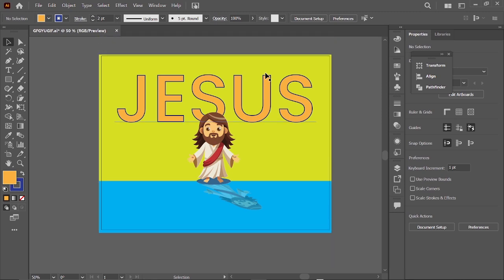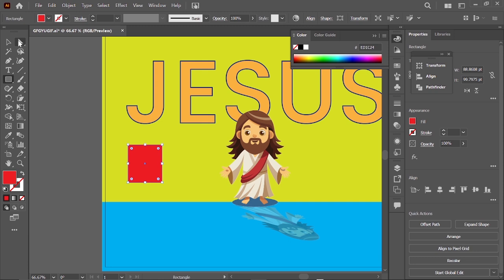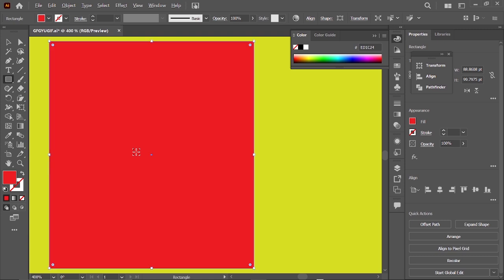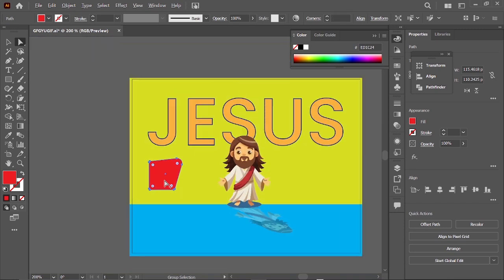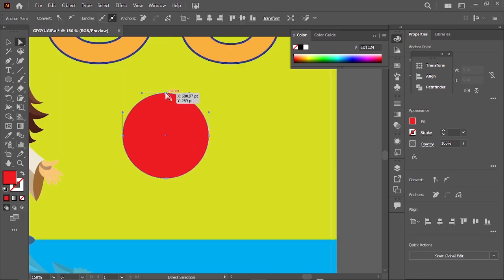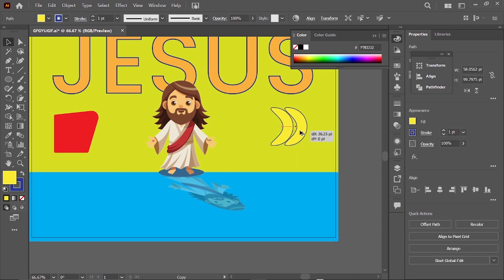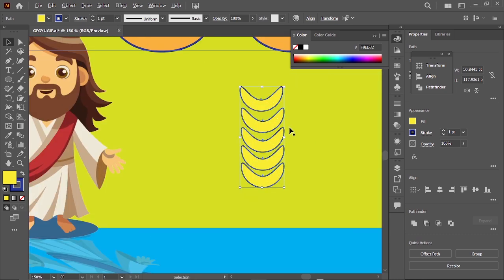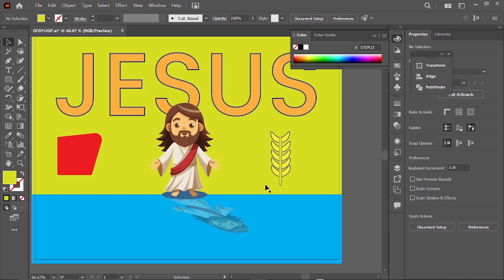27 Direct selection Tool